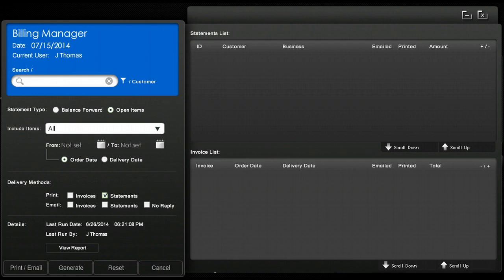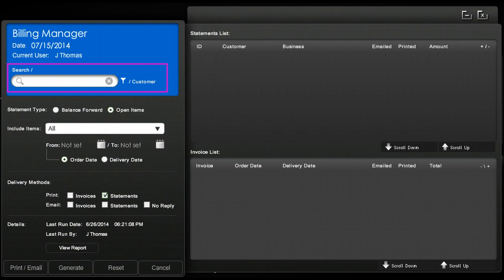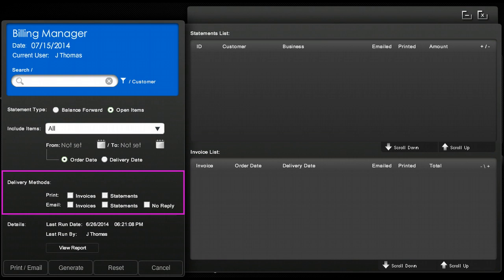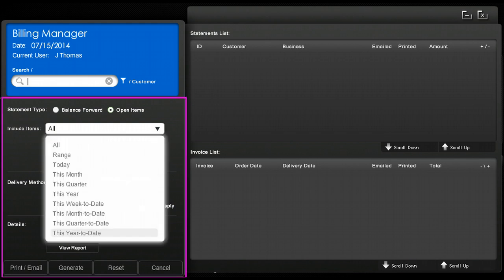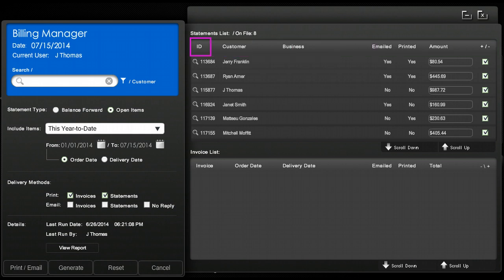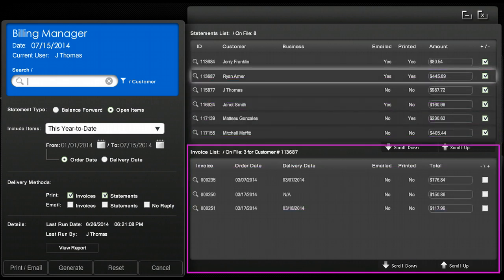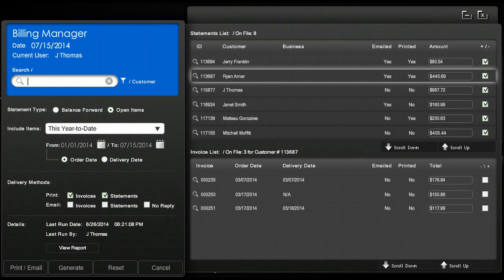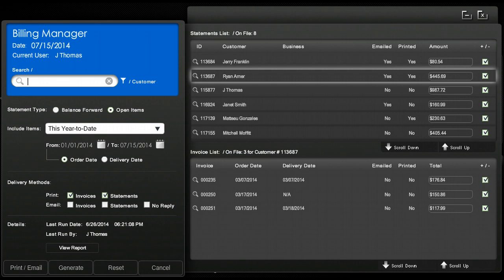IRIS Floral POS - Billing and Statements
Video Tutorial on how to use the billing and statements controller in the backend of IRIS POS.